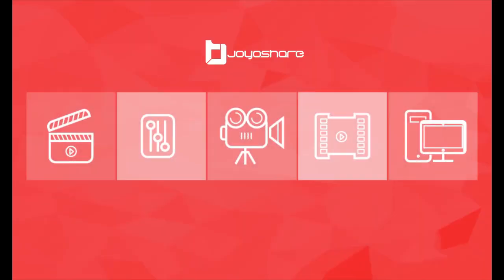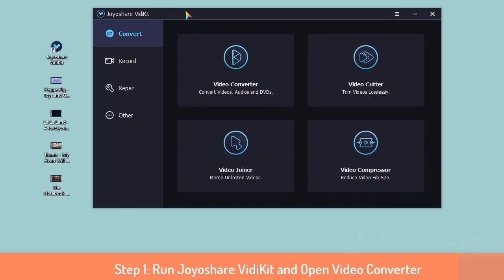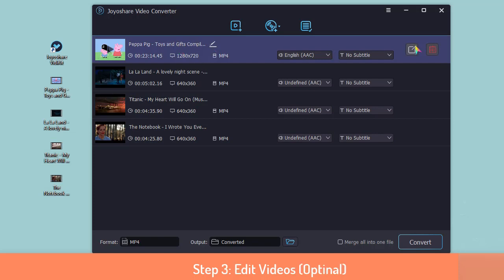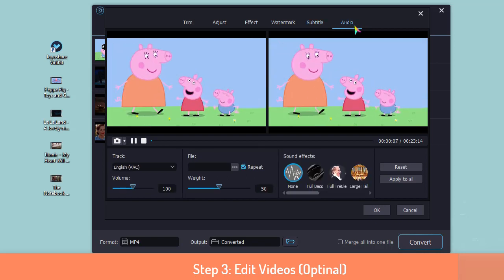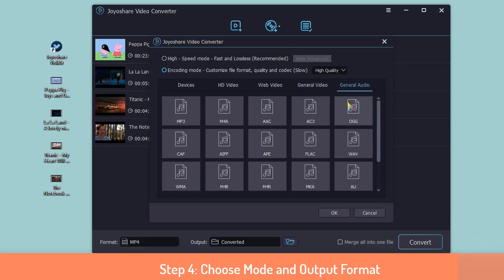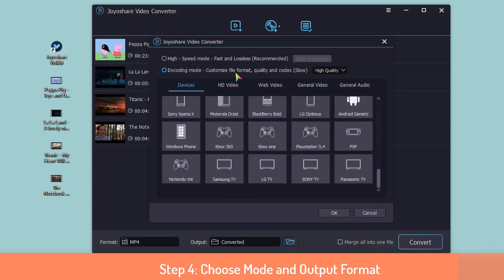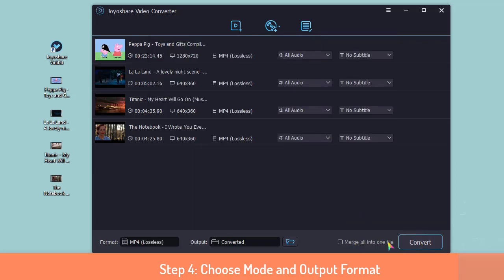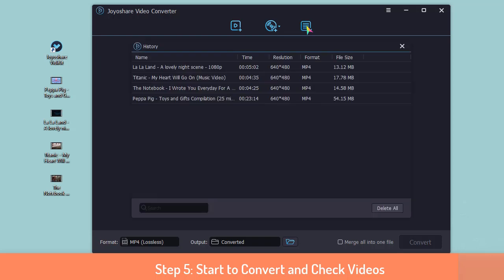Convert Video to Any Format | Joyoshare VidiKit User Guide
🎬 Joyoshare VidiKit is an all-in-one video toolbox to professionally convert, cut, record, repair, compress, and edit videos.

 📝 In this video, we will show you how to use the built-in video converter in Joyoshare VidiKit to convert videos to any format. Now you can open video converter on the "Convert" section to start your file conversion on Windows or Mac in complete 100% original quality.

Step 1: Run Joyoshare VidiKit and open video converter;
Step 2: Add target video files;
Step 3: Edit videos (optional);
Step 4: Choose mode and output format;
Step 5: Start to convert and check videos.

Why choose Joyoshare VidiKit (video converter)?
✅ 60X fast speed to convert videos, audios and DVDs;
✅ 100% lossless original quality output;
✅ Support batch conversion to efficiently deal with unlimited files;
✅ With built-in editor to trim, watermark, rotate, effect, etc.